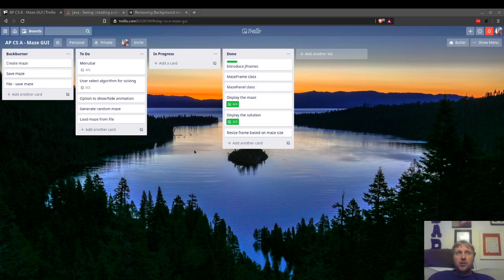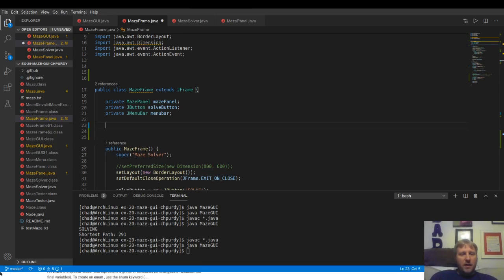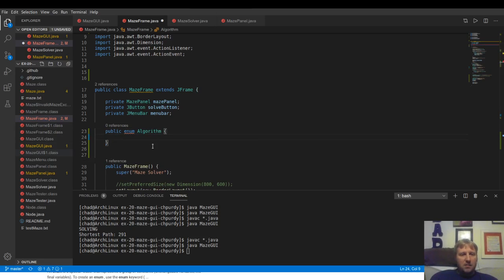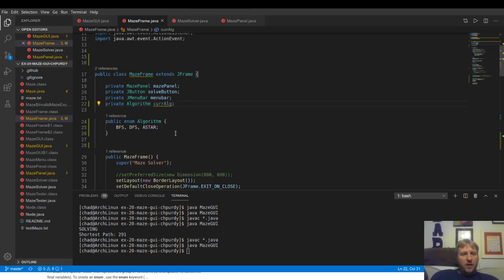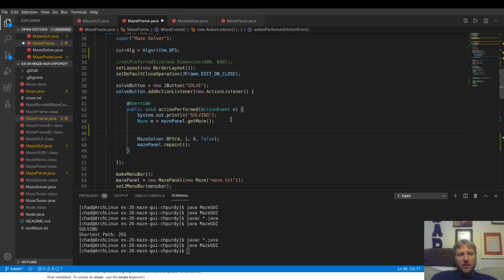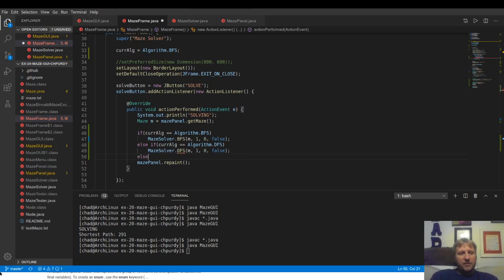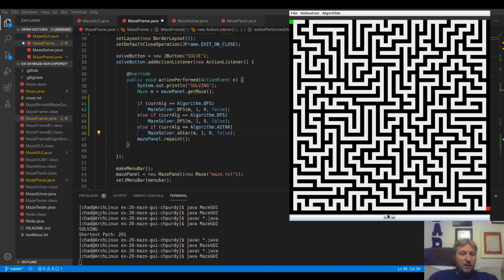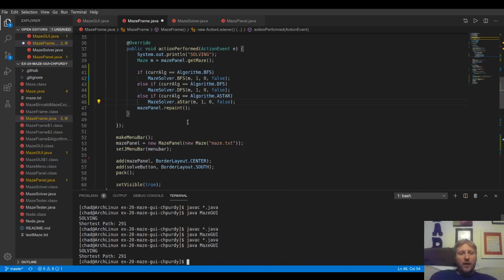Maze GUI - Episode 11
Using enum to select the algorithm.